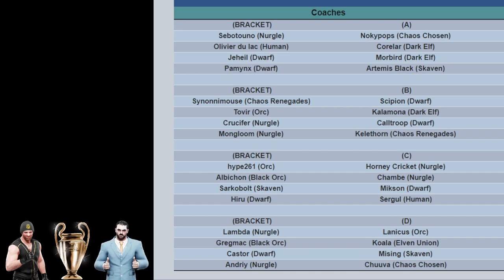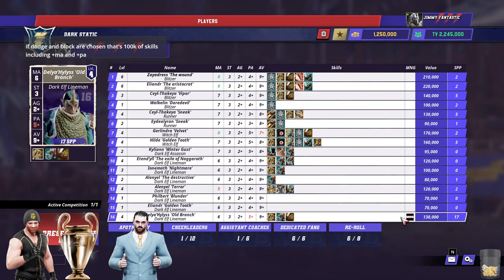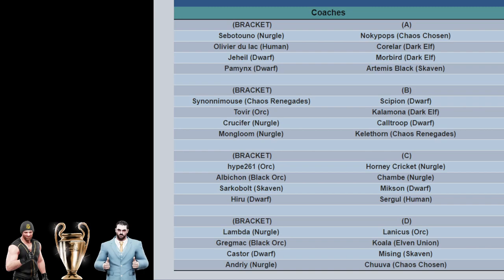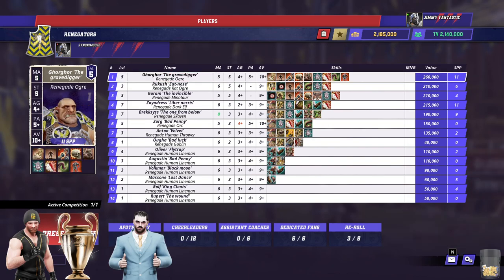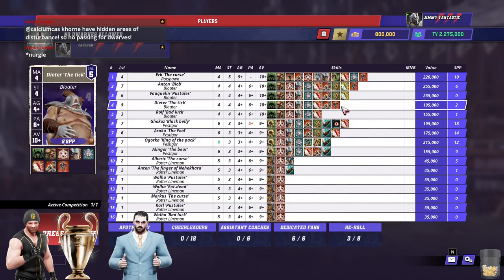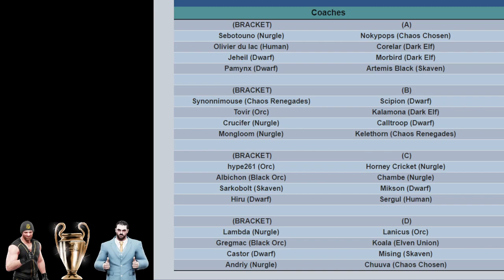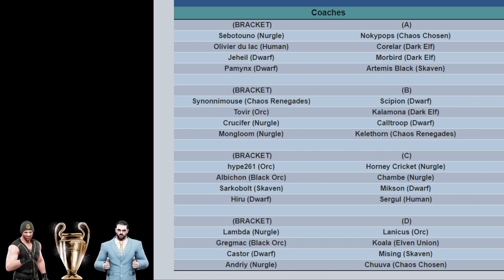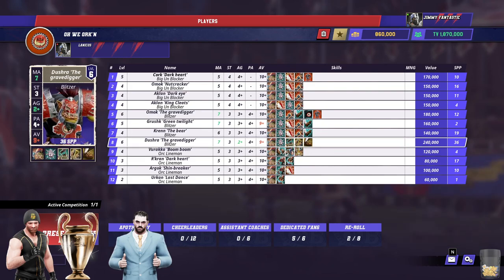Blood Bowl 3 - Chalice 2 Preview - all 32 teams!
Chalice Preview with Calcium! Covering all the playoff matches!
A cool community managed effort to have a cup related to the ladder for BB3!